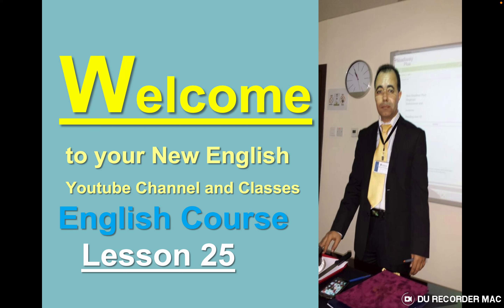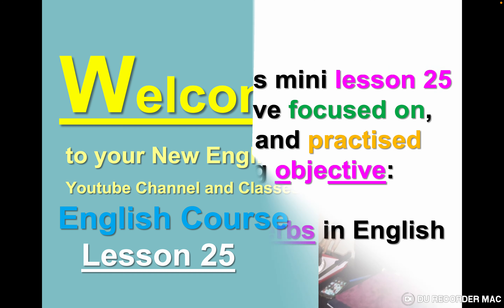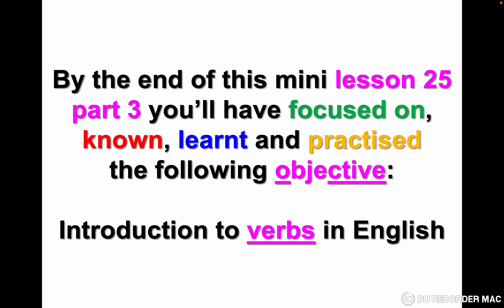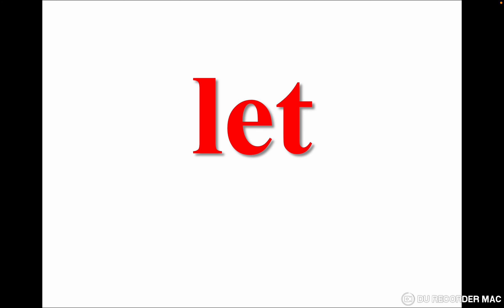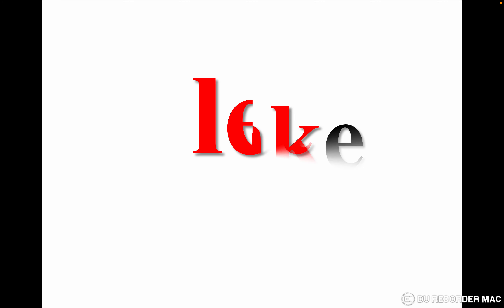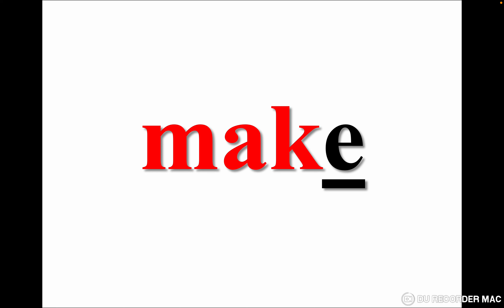English Verbs 4 / Lesson 21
To connect with our channel:
 Our channel name: English with Hassane 2